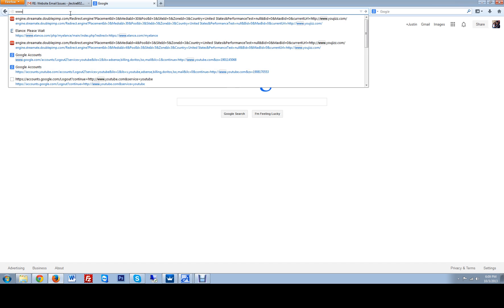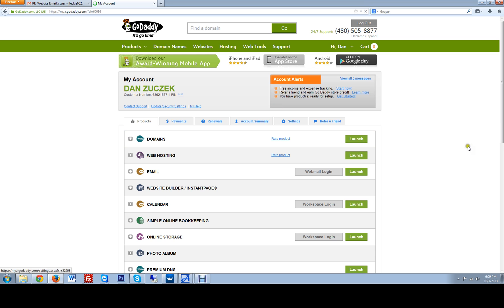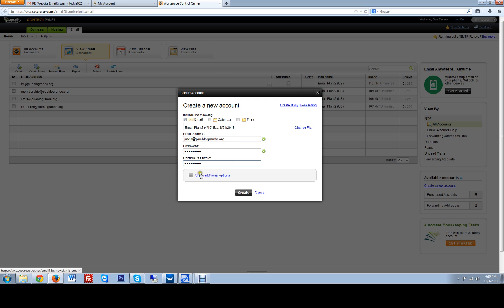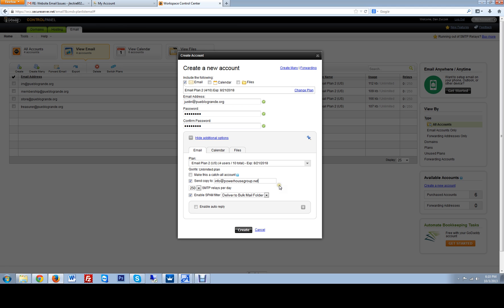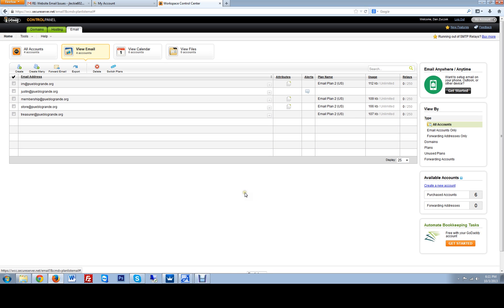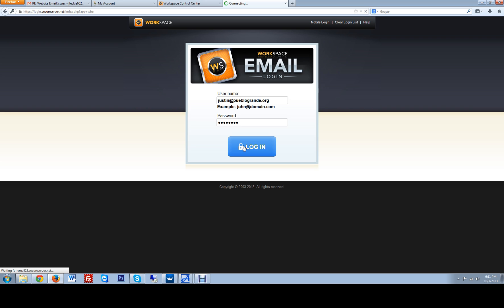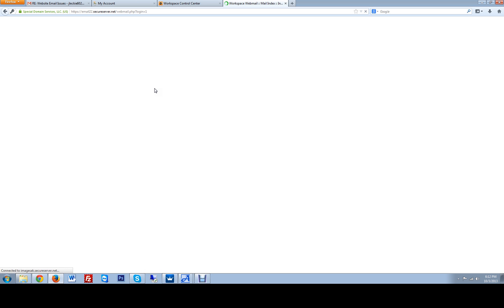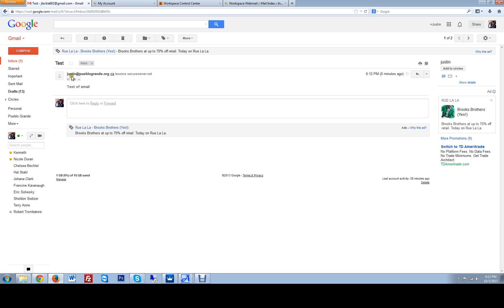How to Set up Email with Carbon Copy through Godaddy